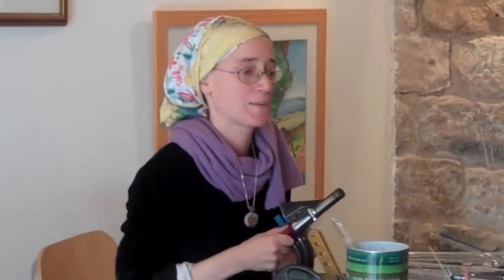A story of return...